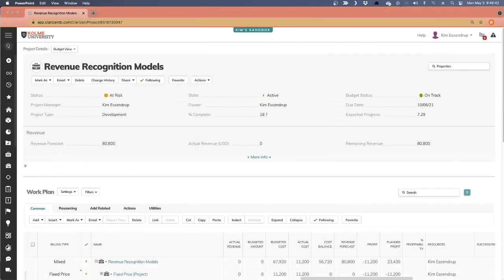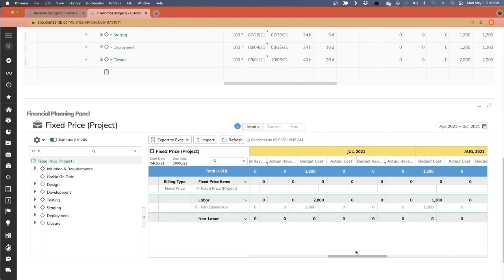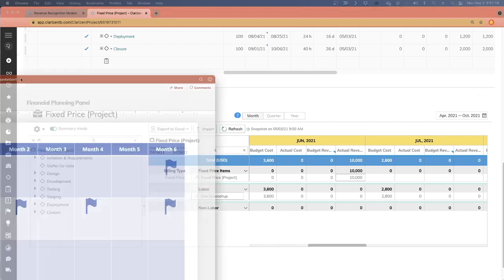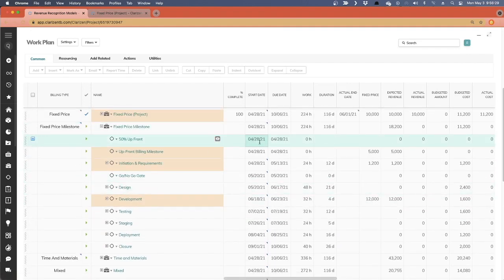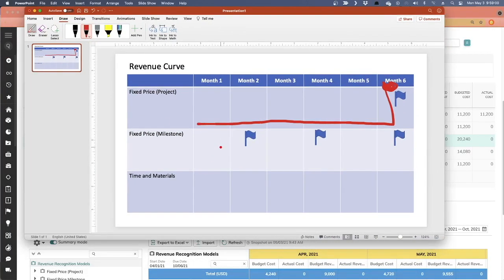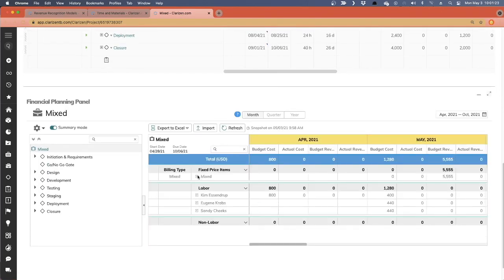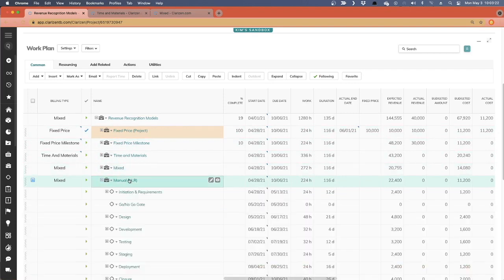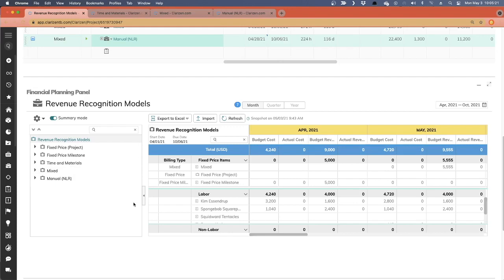Financial Planning with Planview AdaptiveWork Revenue Recognition Modes Mini-Masterclass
In this Kolme Group, Kolme University mini-webinar, we walk through Planview AdaptiveWork (formerly Clarizen) standard Revenue Forecasting and Recognition features, including Fixed Price, Fixed Price Milestone, Time and Materials, and Mixed mode.

We will also share a custom configuration method we implement for our clients who need manually configure Forecast and Actual Revenue by month.

By the end of this video, you will understand how each of these AdaptiveWork Billing Types operates, how to set them up in your project, and the impacts of each Billing Type on revenue forecasting and tracking.

TIMESTAMP
00:00 Intro
00:34 Revenue Recognition Models Demo Intro
01:03 Revenue Recognition Mode Types
01:29 Fixed Price Project Mode
05:18 Fixed Price Milestone Mode
08:40 Time and Materials Mode
10:13 Mixed Mode
12:20 Manual Mode
14:25 Conclusion

As Planview AdaptiveWork Admin, you will gain real-world insights at Kolme University regarding the AdaptiveWork software configuration and integration. We teach you more than the basic know-how, and we move beyond the basics so you can improve your user interface and create AdaptiveWork (formerly Clarizen) custom code, ensuring you get the most out of your PM tool.